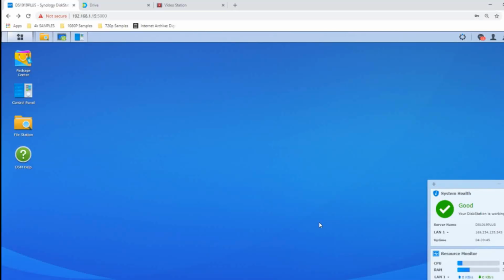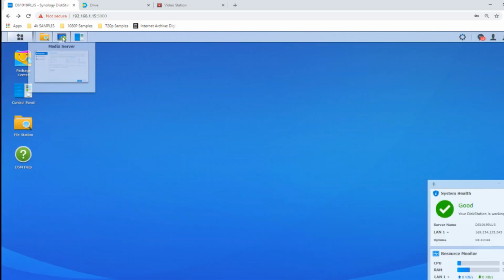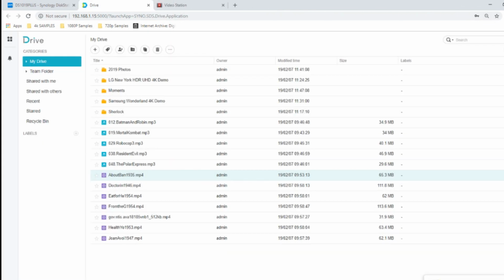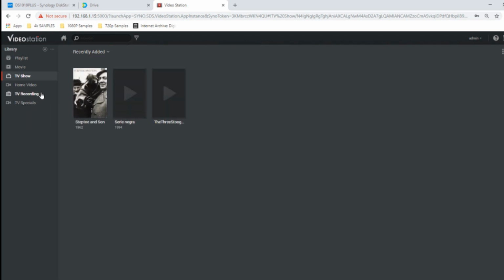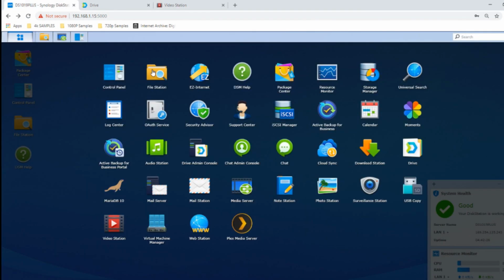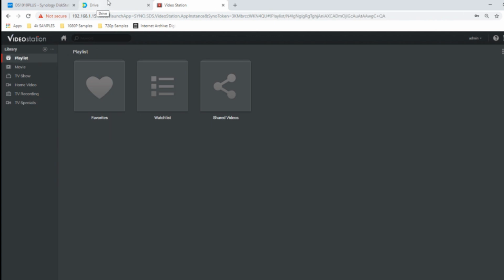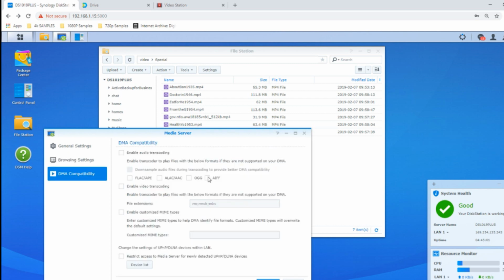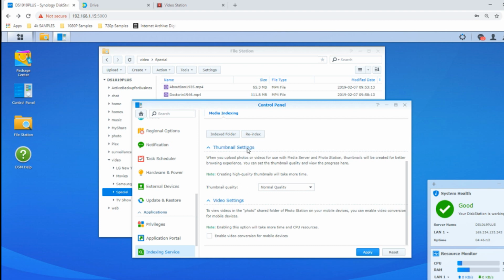Synology NAS Setup Guide Part 3 - Media Streaming on your NAS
This description contains links to Amazon. These links will take you to some of the products mentioned in today's video. All the Synology NAS info for 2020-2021 We Know

Are you interested in all things data storage. Perhaps you are a Mac users and want to know if this NAS, DAS, Cable or Drive will work for you? That is where SPAN and Robbie can help. For over 20 years SPAN has been helping companies and individuals worldwide with their digital archive and storage needs. Alongside that Robbie (Robert Andrews if you want to be delightfully formal) has been spending the last few years keeping you up to date on all things data and won't shut up about it!

If you are as interested in data as we are, then you can find us in a number of ways. SPAN can be reached here SPAN - . However, if you want to be kept up to date with new releases, news and keep your finger on the pulse of data storage, follow us below.

Still not enough? Updated regularly it gives you a far wordier version than SPANTV as well as provide you with hints and tips on how to make the most of your hardware

Don't forget to visit them on Facebook to entry prize draws, giveaways and competitions, as well as hear about the latest news, NAS releases & offers